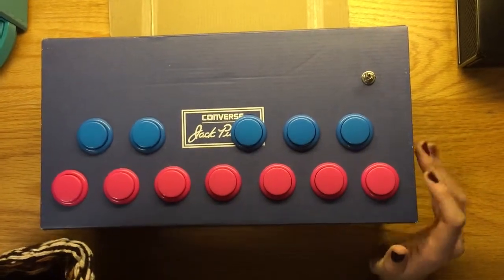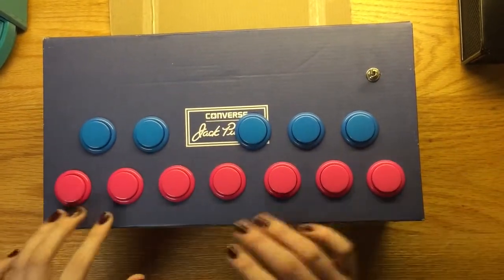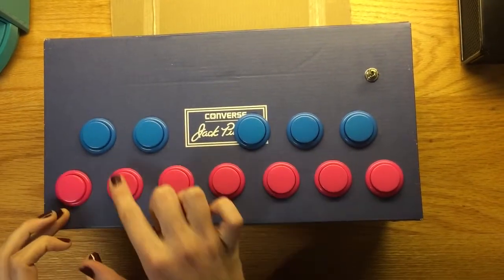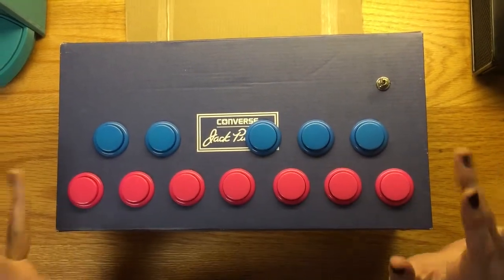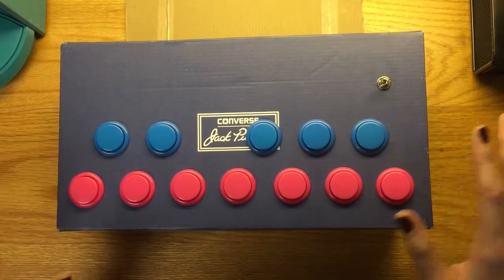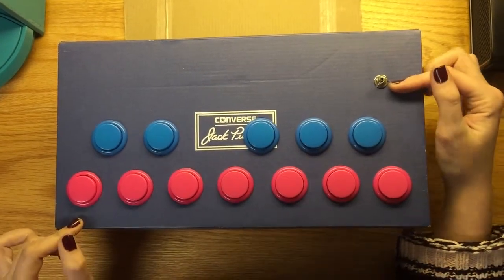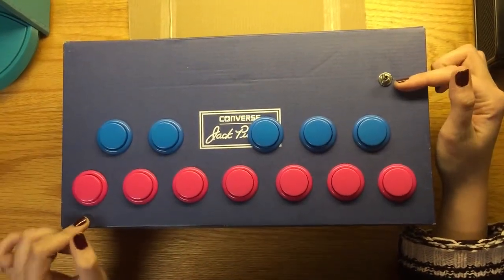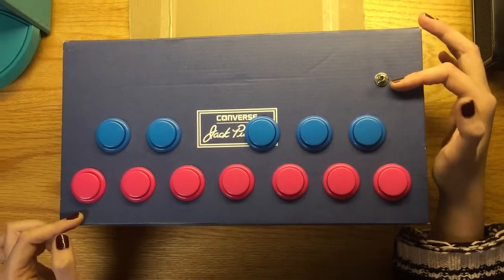Analog Final Project Demo